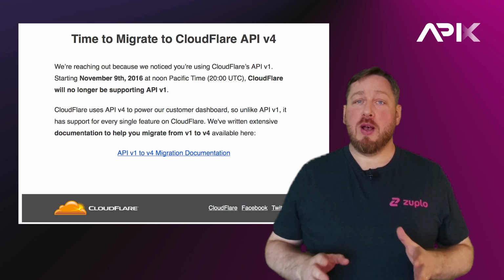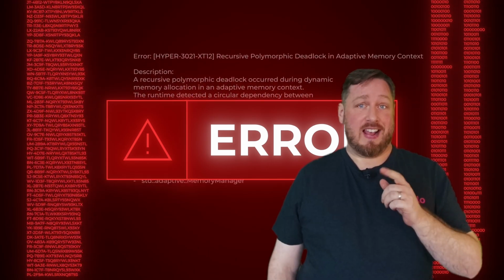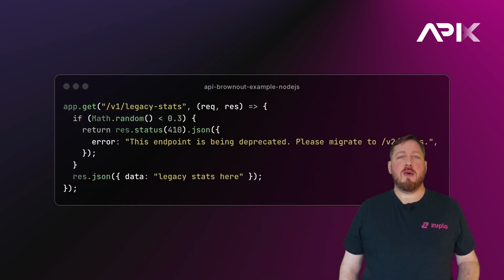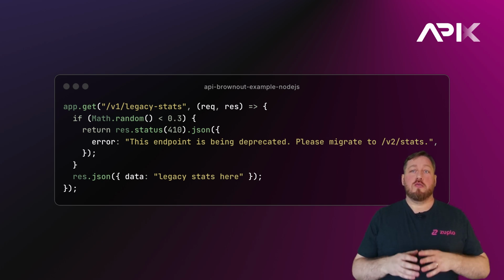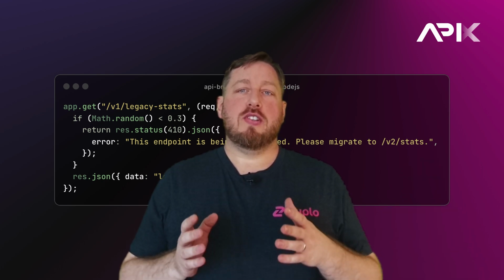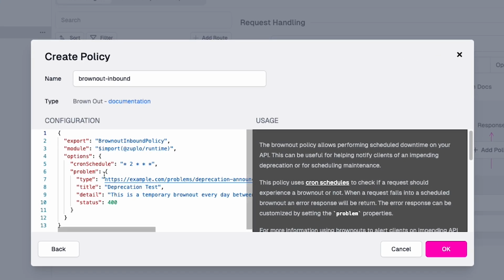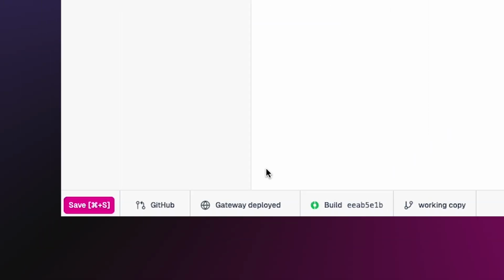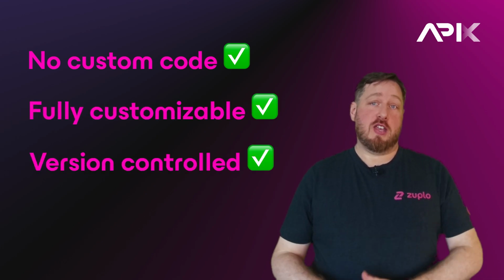What does API Brownout actually mean?!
What does "API brownout" even mean? In this video we show how to use API brownouts to deprecate endpoints responsibly without breaking your users. We explain what API brownouts are, why they matter, and how to implement them both in code and at the gateway level using Zuplo, with no custom code required. A must-watch for anyone managing APIs or planning deprecations.